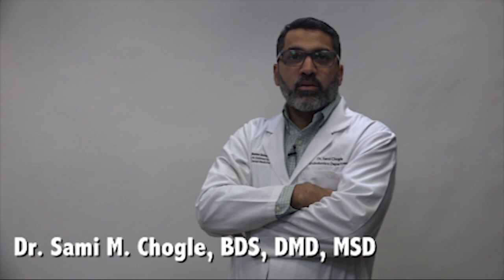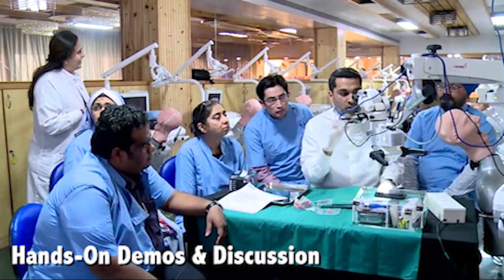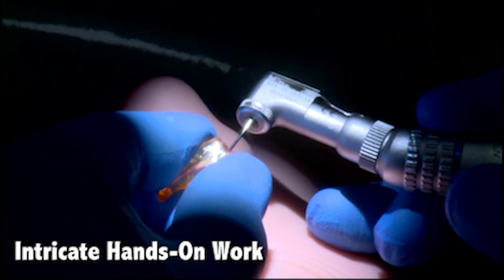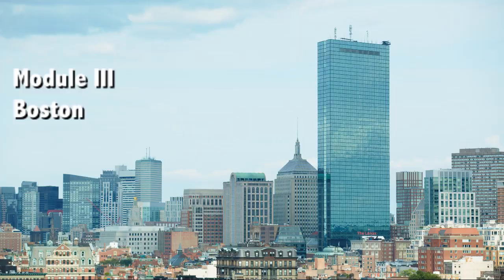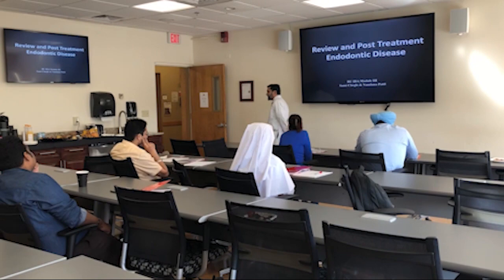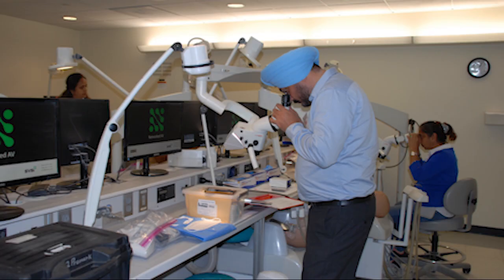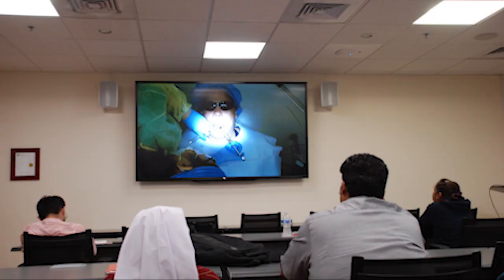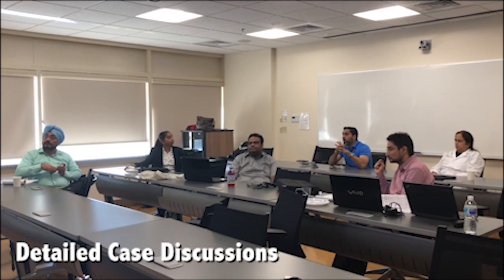IDA & BUGSDM 3 Module Endodontic Program Overview